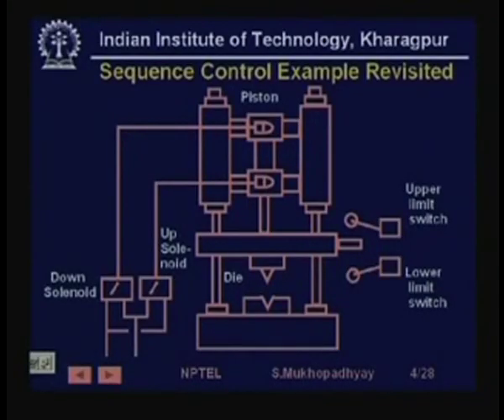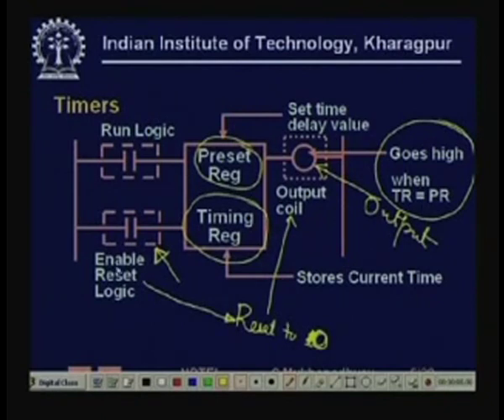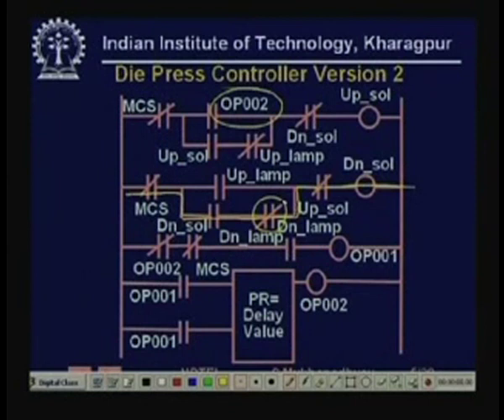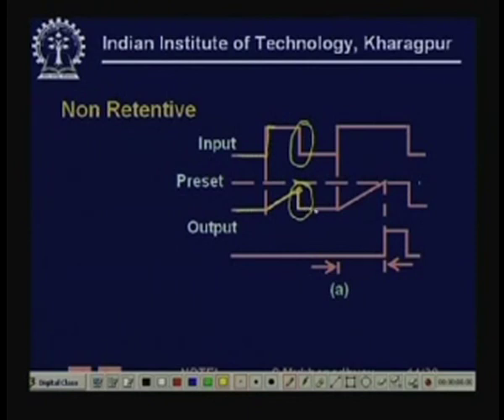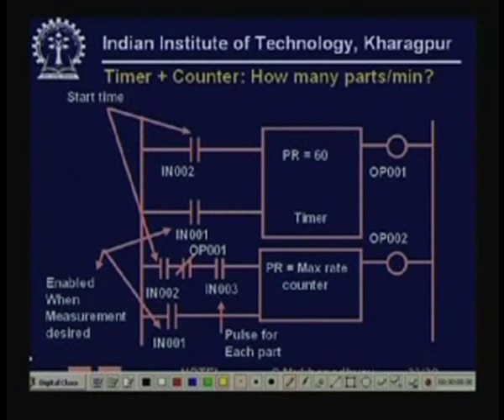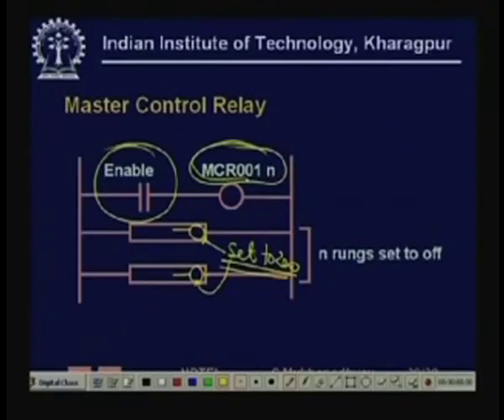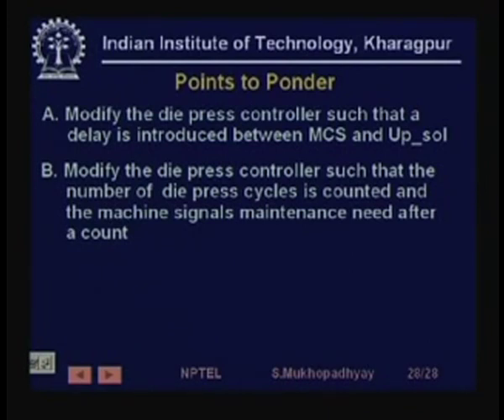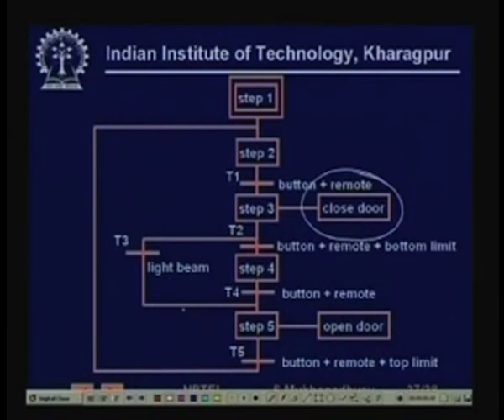Sequence Control More RLL Elements RLL Syntax